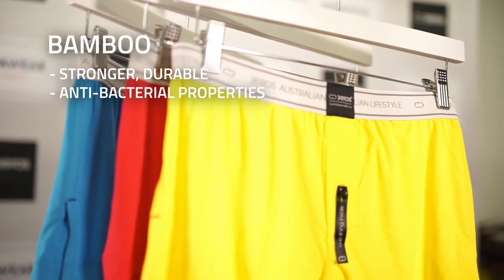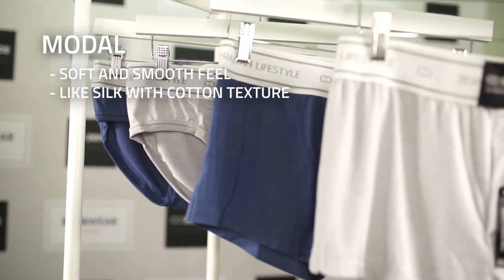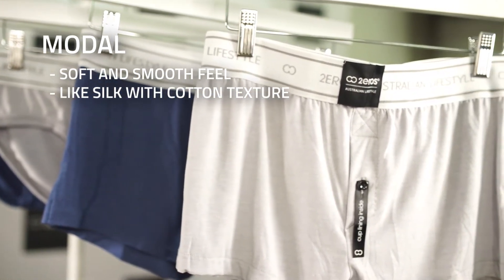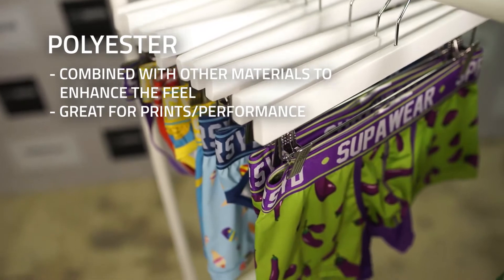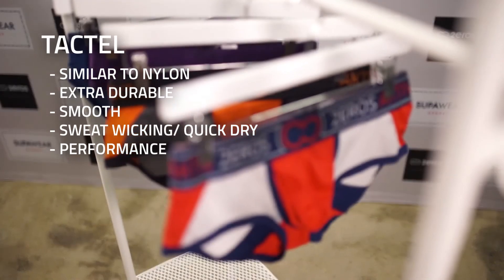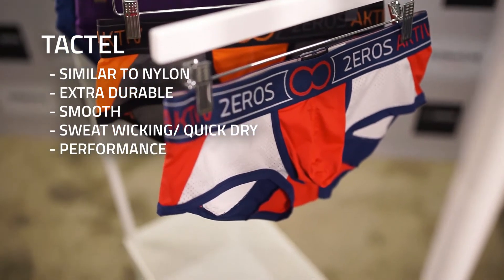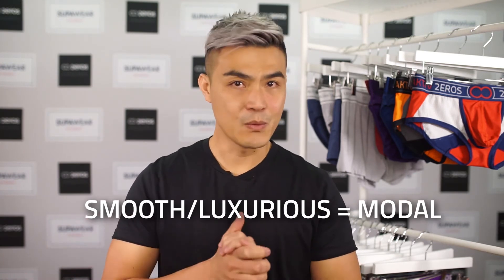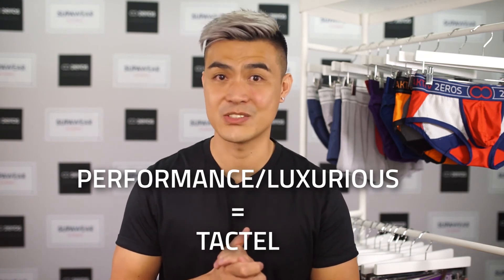Style Guide - Underwear Fabric Choices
Jason from The Lifestyle Co will run through some commonly used underwear materials and explain the difference between them to help you make the right choice for the right occasion!

Correction: *Cotton is a natural fiber